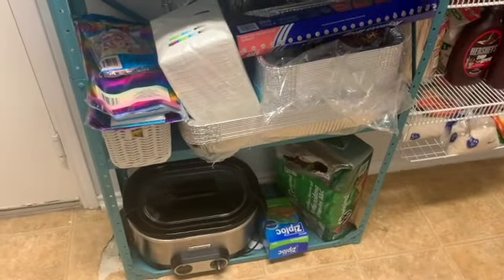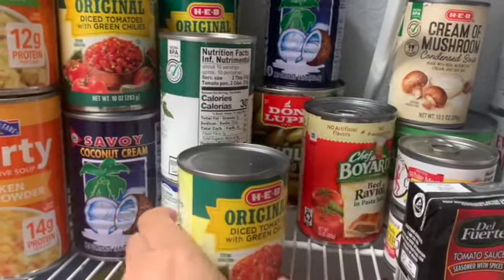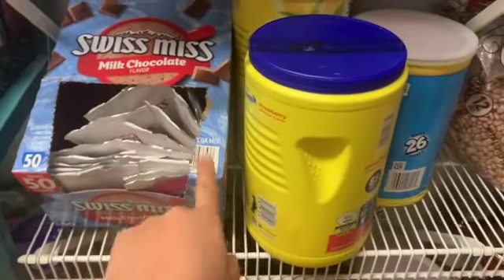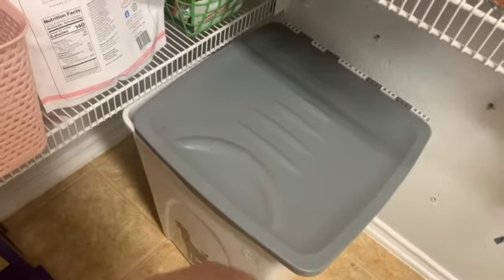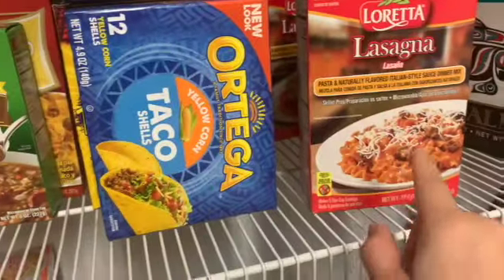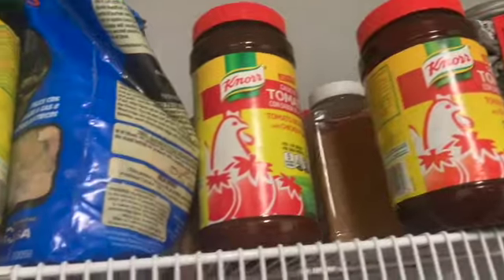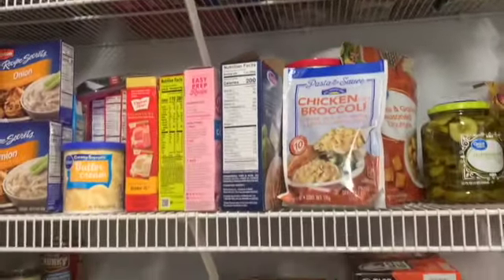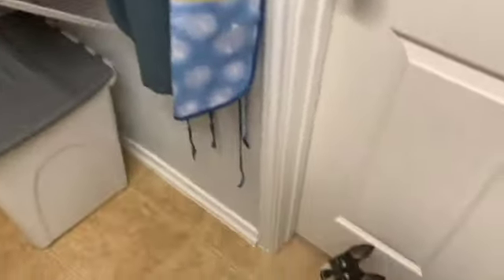Family on a budget Pantry Tour Part 2/ Utility room Tour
I'm a working mom of six  kids.

ages range from 6 on up to 18 years old

We are a large family of eight and we love to help, cook, clean and show some grocery hauls  and family videos

I try to create recipes that typically use the ingredients that you have in your home.